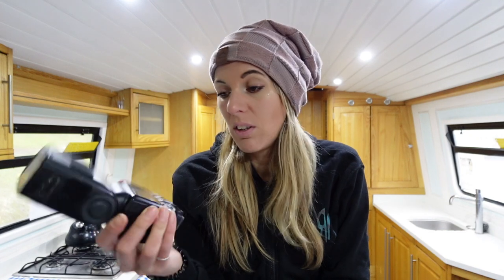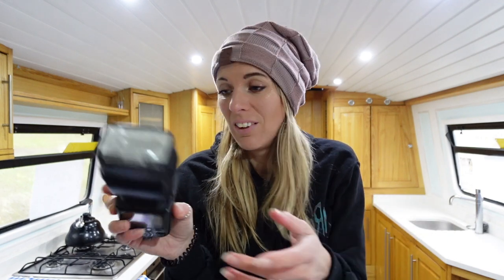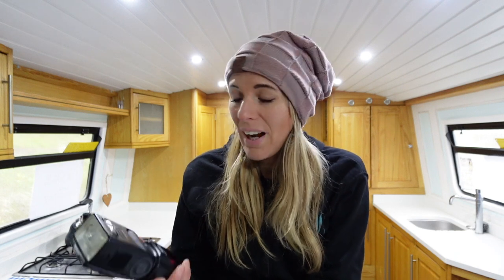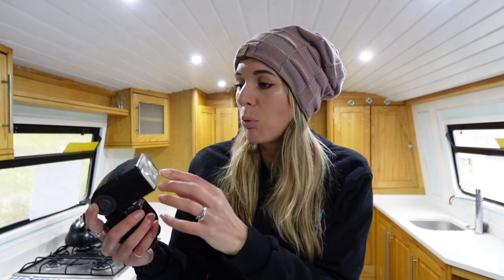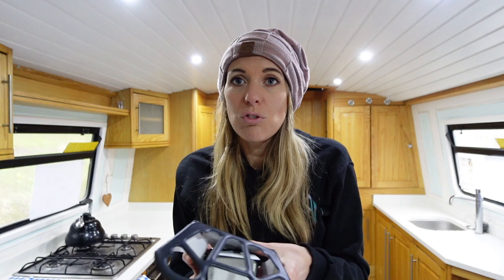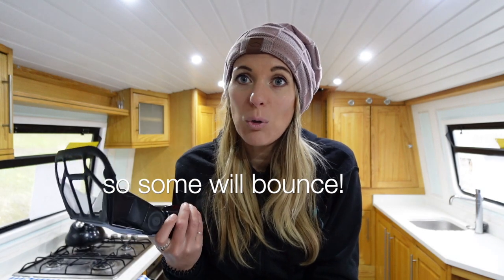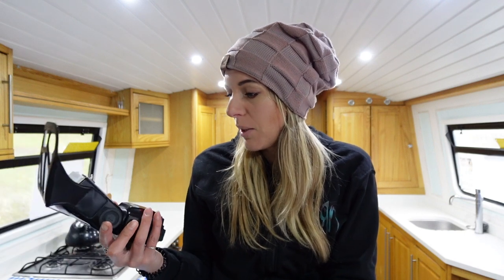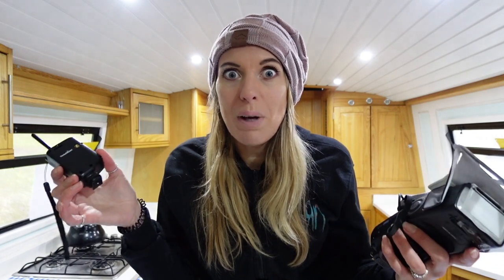NIKON SB900 REVIEW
OK. Maybe more of a quick chat than a full review!!

What brings you to Claire's School Of Photography?...
Photography, Creation - We can infuse it
Collaboration - Whenever we chose it
It's friendship, learning
And inspiration
It's highs and lows
And illumination
Sharing stories
Lighting tips
Our favourite gear
Working trips
It's passion and life
It's getting by
In this together
Our dreams, Our why
It's Nikon, Canon
And sometimes Sony
Whatever the brand
There isn't a phoney
It's Elinchrom lighting
And pocket wizards
The time I was modelling
In a blizzard
It's motorbikes, Art,
Rock n Roll
It's cute, Its sexy
It's where I feel whole
Another brick in the wall

Claire Middleton
I am your Photography Coach! But it's not just helping you improve your Photography I am interested in...

It is your energy, your wellbeing and creative flow.

I love tapping into that intuitive part of me for guidance with my life and photography career.

From navigating the ups and downs of life, to being in the right place at the right time and making life changing connections, I love helping others connect to that place inside them of clarity and creativity.

I enjoy doing camera and photography equipment reviews in a unique and fun way and love collaborating with other creative professionals and hobbyists in photoshoots, live streams and podcasts.

Claire's School Of Photography is a place of friendship, community and shared passion for what we do. It is a great place to learn and connect!

I currently shoot with Nikon Cameras and a combination of Nikon and Sigma lenses. I am not exclusively a Nikon shooter and enjoy exploring Sony and Canon as well as other camera brands when the opportunity arises.

If you would like to see where my Photography Channel started, here are some of my first videos: